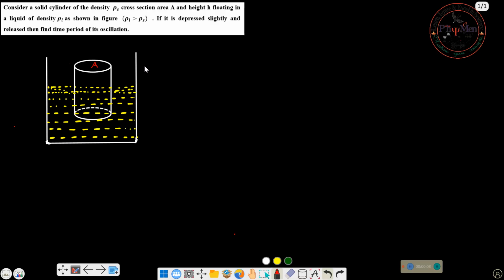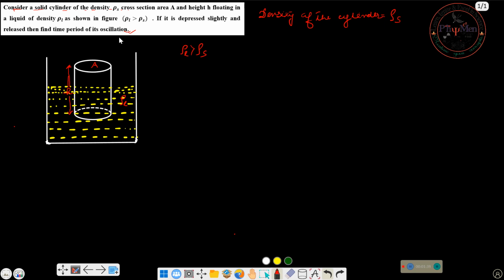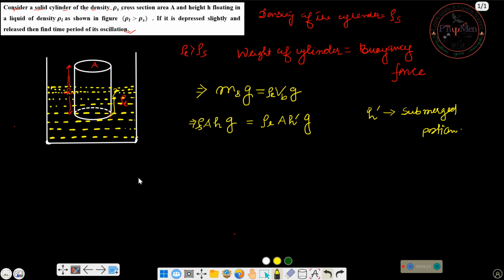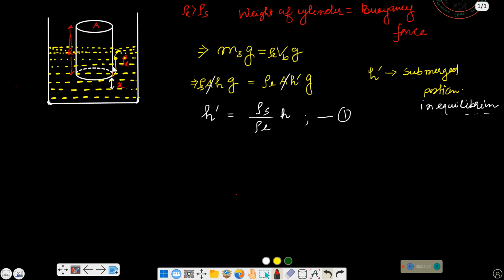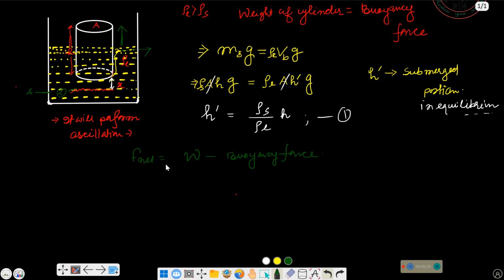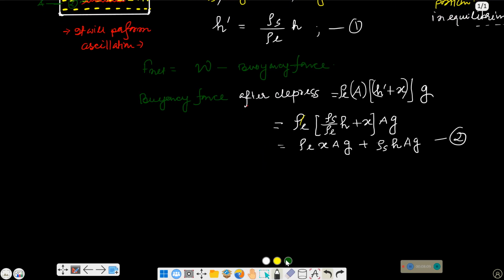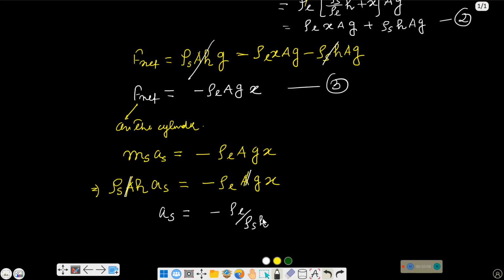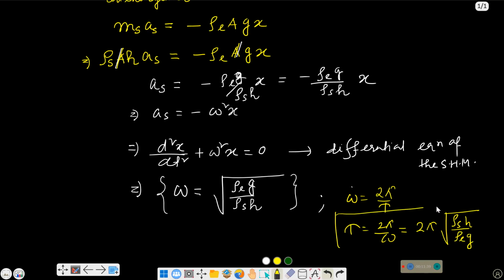“SIMPLE HARMONIC MOTION! 😲 OSCILLATION of Floating Cylinder 🔥Time Period (JEE/NEET Trick)”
🔥 In this video, we solve an important JEE-level Physics problem on Simple Harmonic Motion (SHM) combined with buoyancy (Archimedes’ principle).

👉 A solid cylinder floating in a liquid is slightly depressed and released. What will be the time period of oscillation?

NEET Physics

Class 11 Physics (Oscillations + Fluids)

📌 In this video, you will learn:
✔️ How restoring force develops in fluids
✔️ How to convert a buoyancy problem into SHM
✔️ Direct formula for time period of floating bodies
✔️ Short tricks to solve in exams within seconds

📚 Topic Covered:
SHM in Fluids, Buoyancy Oscillation, Floating Body Time Period

JEE/NEET Physics numericals

Concept-based learning

PYQs with shortcuts